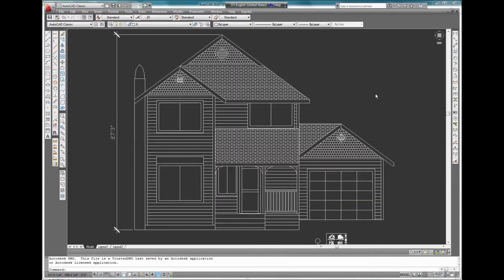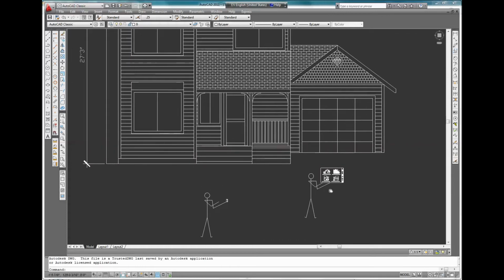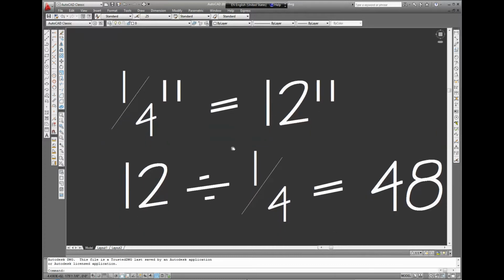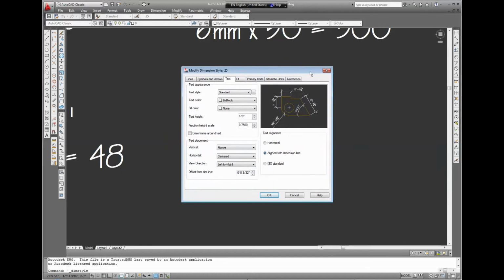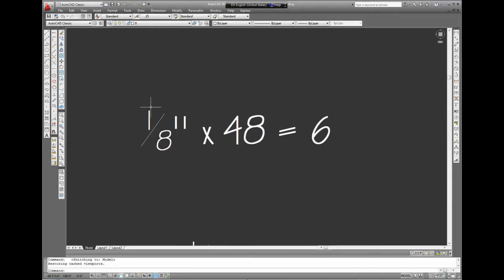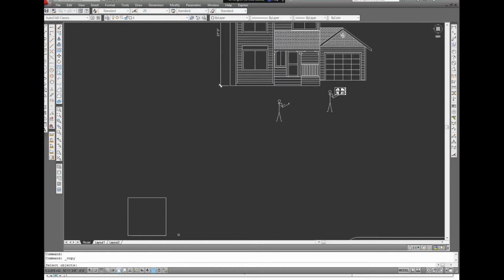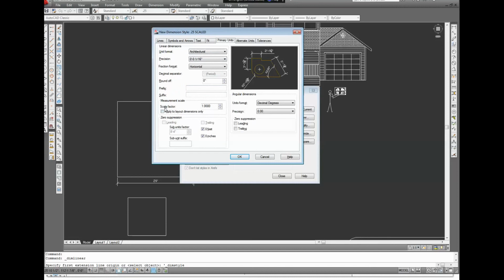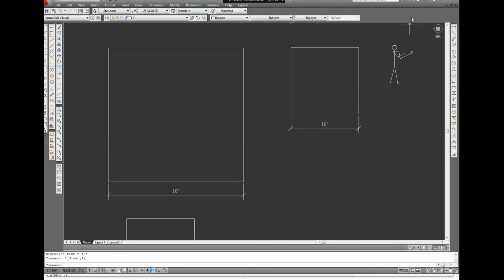AutoCAD--SCALE of TEXT AND DIMENSIONS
A great video on scales in AutoCAD: what are scales, how do they relate to dimensions, text, leaders and broken lines. for the fastest way to learn AutoCAD 2d drafting.